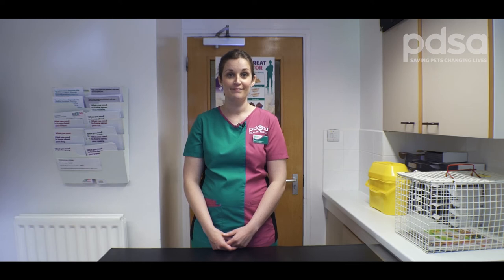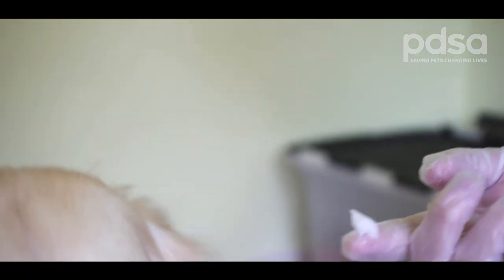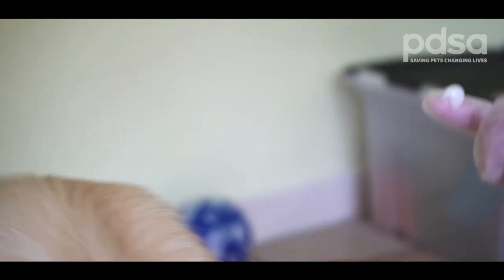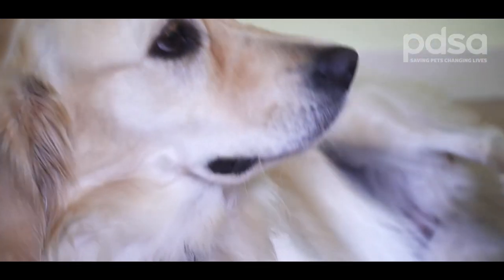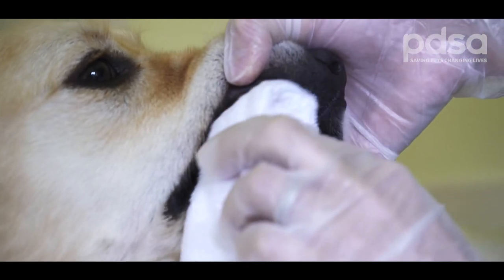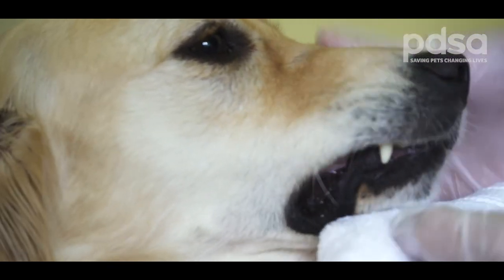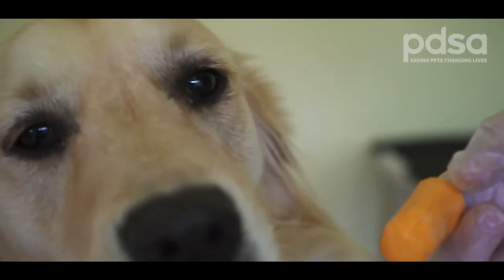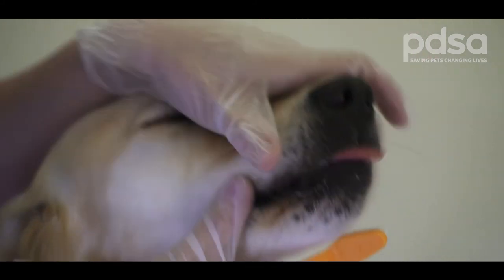How To Brush Your Dog’s Teeth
Looking after your dog’s teeth is just as important as looking after your own. PDSA vet Rebecca shows you how to introduce tooth brushing to your pet.

To find out more about taking care of your pets, please